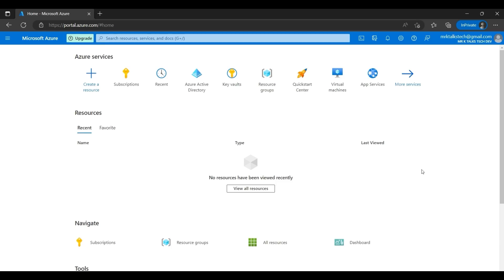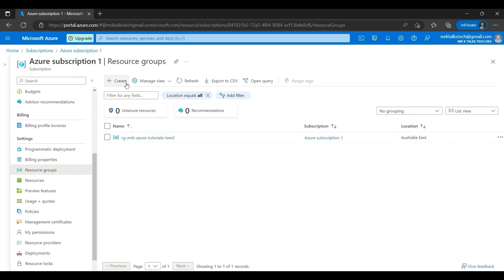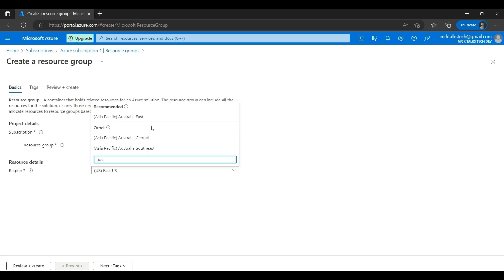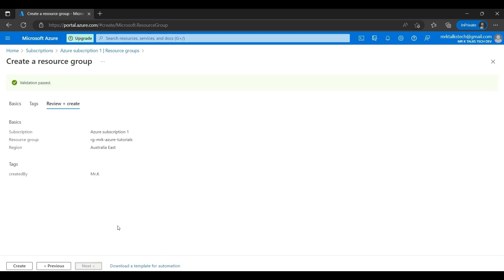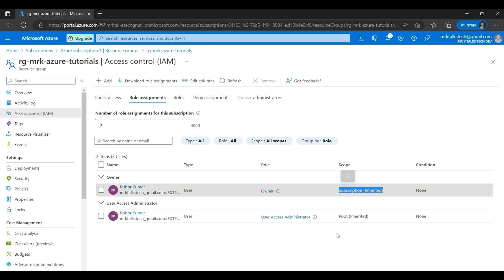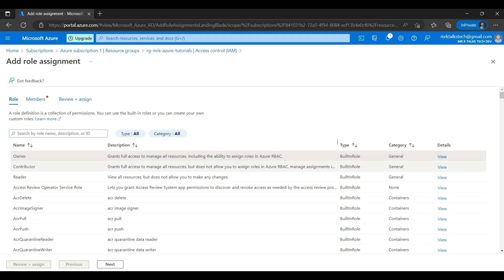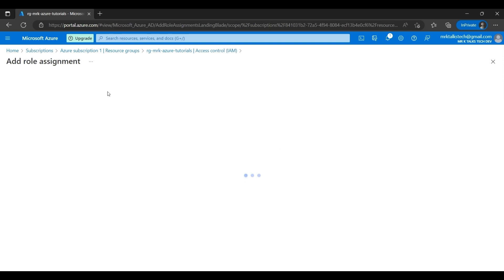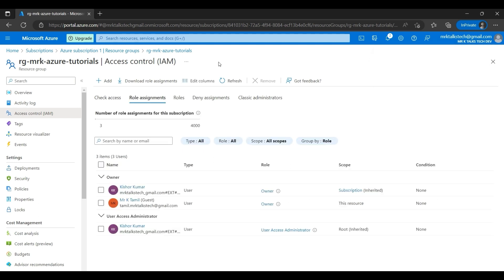4. Creating a resource group and setting up access control | Azure Beginner Tutorials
In this Video, I have explained about What is resource group, how to create it and setting up the access to the resource group in a DEMO.

– – – Let’s Connect: – – –

– – – About me: – – –

1. Azure Beginner Tutorials
2. Azure Data Factory
3. Azure Synapse Analytics
4. Azure Databricks
5. Microsoft Power BI
6. Azure Data Lake Gen2
7. Azure DevOps
8. GitHub (and several other topics)

1. Data Engineer
2. Data Analyst
3. Data Scientist

– – – Support me: – – –